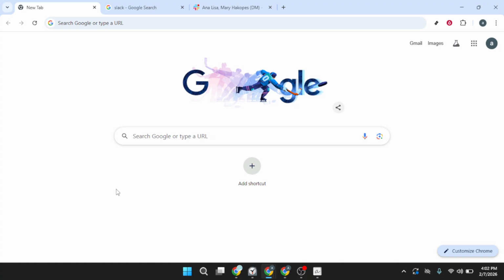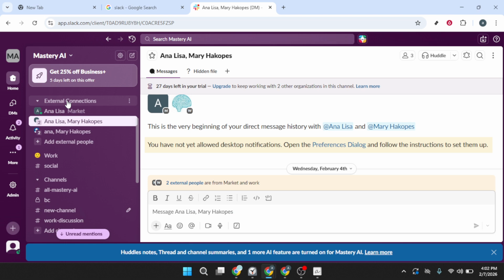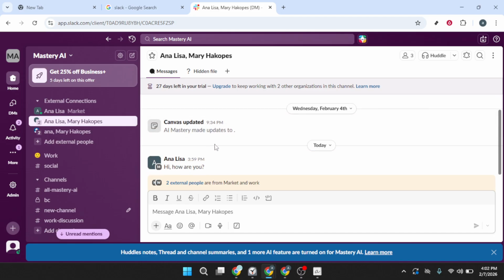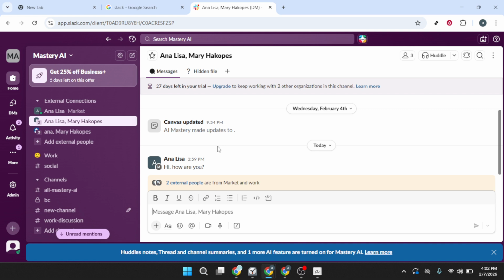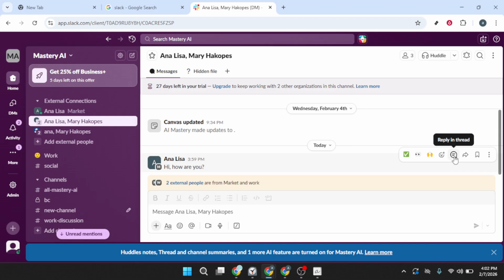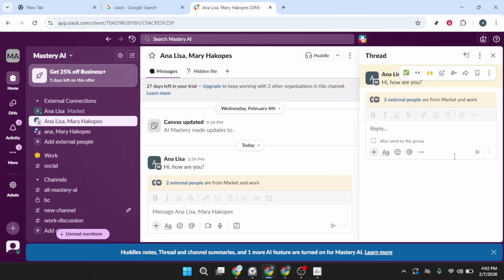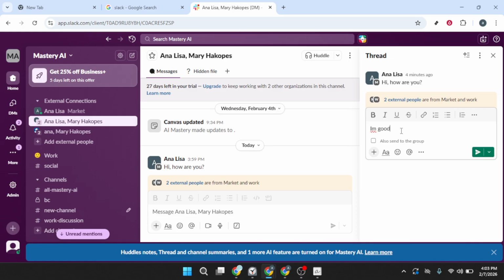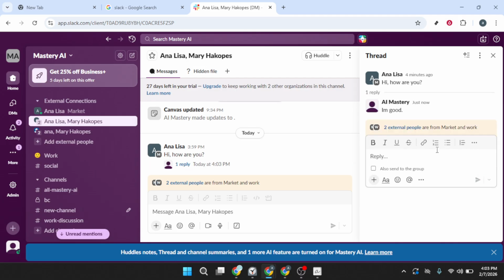How To Reply In Thread On Slack (Full Guide 2026)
In this video, we discuss message organization slack and how to reply in thread on slack to keep your channels clutter-free. We show the benefits of a threaded conversation slack for focused team communication slack and provide tips to organize chat in 2026.

00:00 Intro
00:15 Accessing Slack
00:35 Choosing a Conversation
01:03 Locating the Message
01:21 Opening the Thread Panel
01:41 Understanding Thread Context
01:48 Typing and Sending Your Reply
02:12 Conclusion